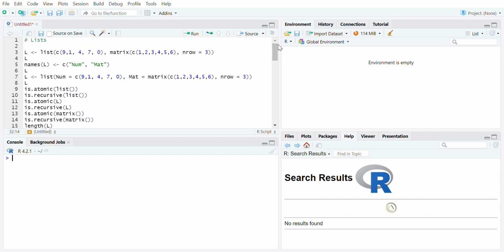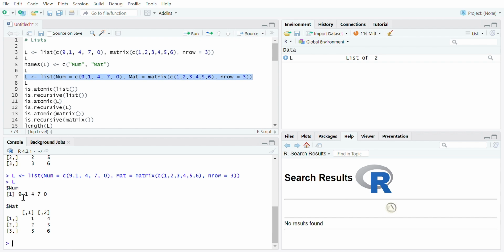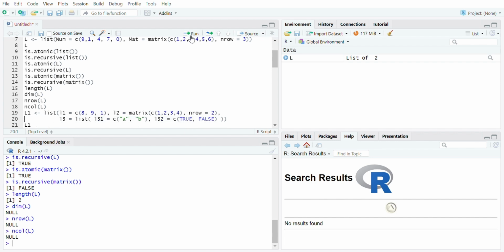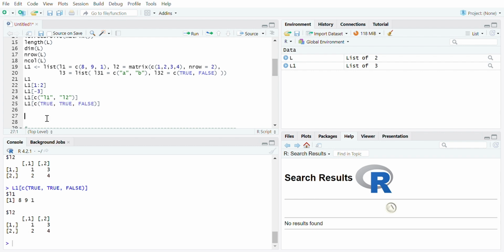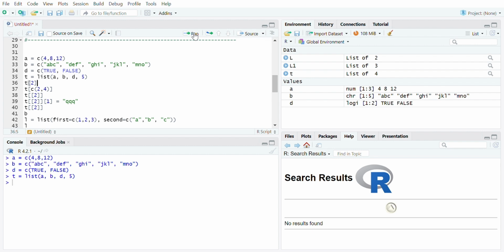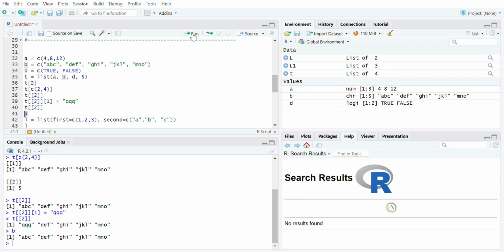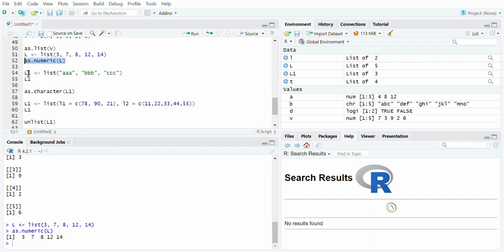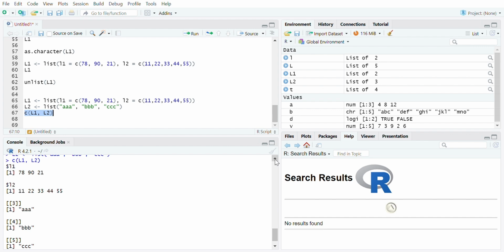R Programming - Data Type List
Explains the List Data Type in R Programming